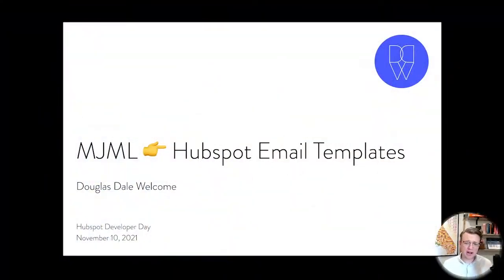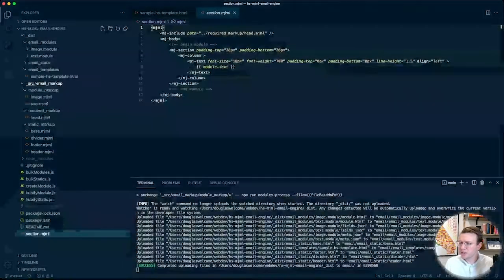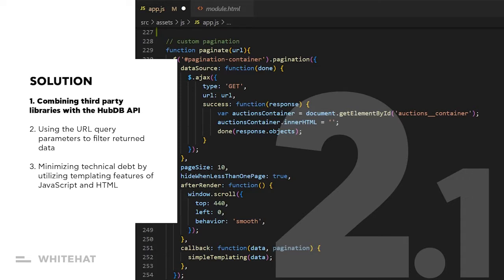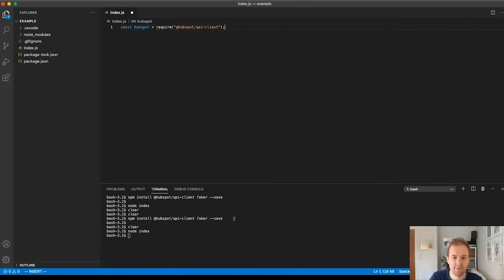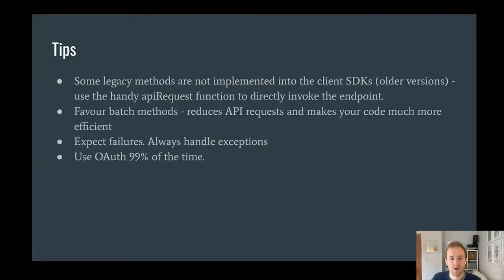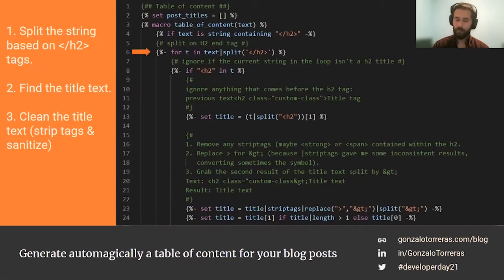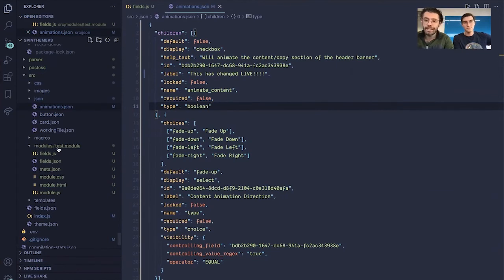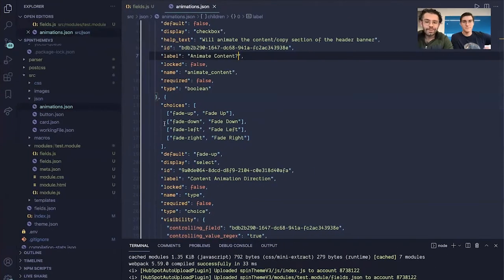Community Lightning Talks | Developer Day 2021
Learn practical tips, tricks, and best practices from developers in HubSpot's community through several five minute lightning presentations.

DeveloperDay21 was a live virtual event for HubSpot’s developer community hosted on November 10, 2021. We were joined by over 500 participants from around the world for a time of inspiration, networking, and hands-on learning. For more recordings and resources from the event, check out our recap post here